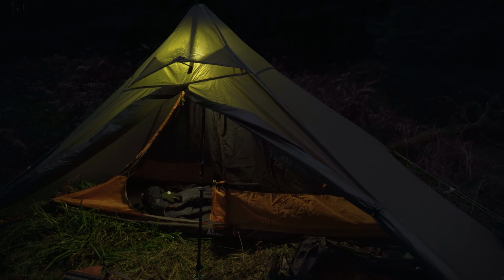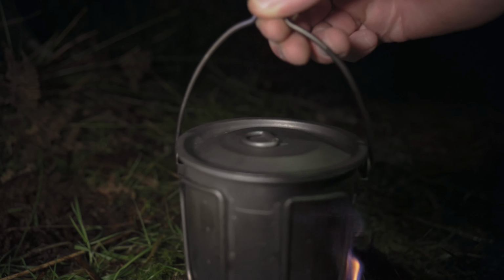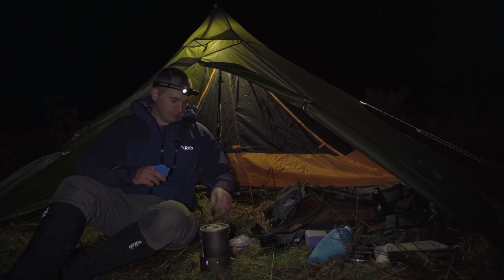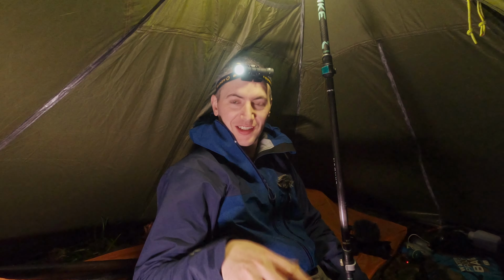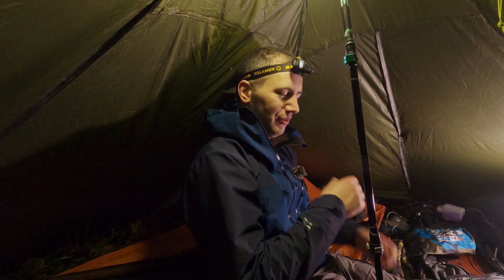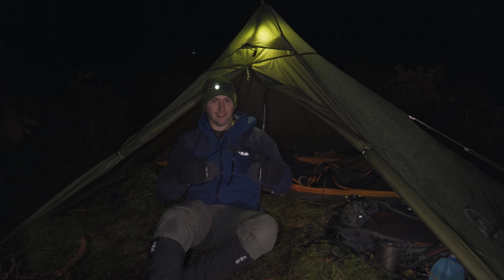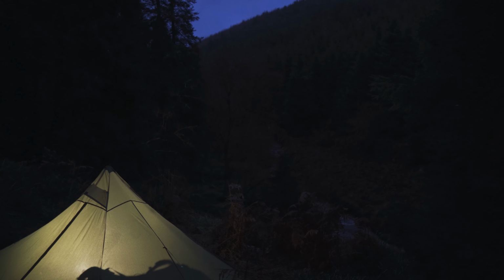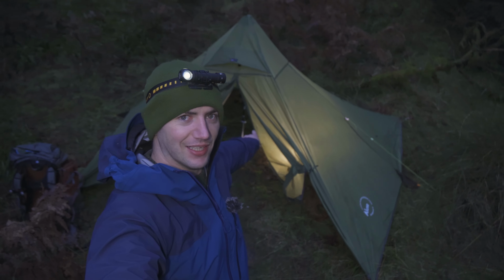You Think You're Alone | A Dodgy Solo Woodland Camp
🔗 Follow for More Adventures!